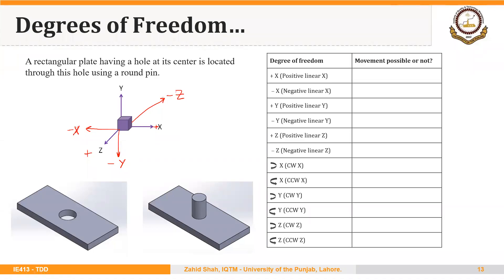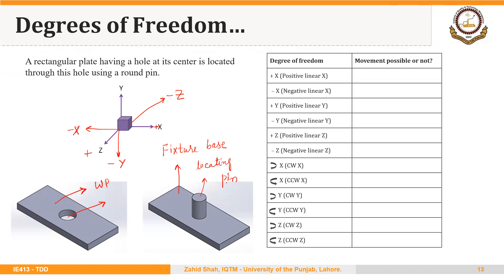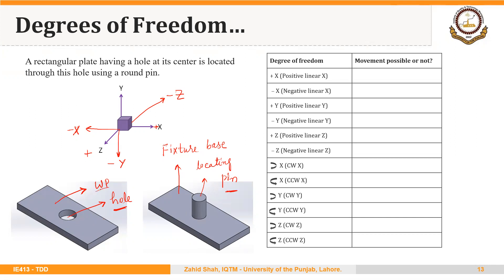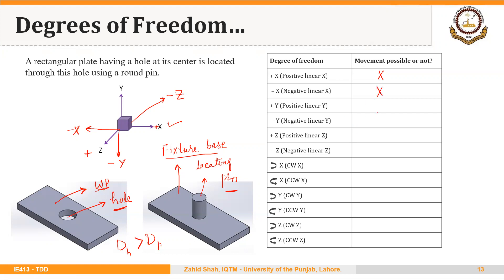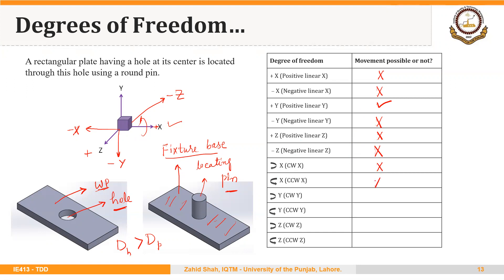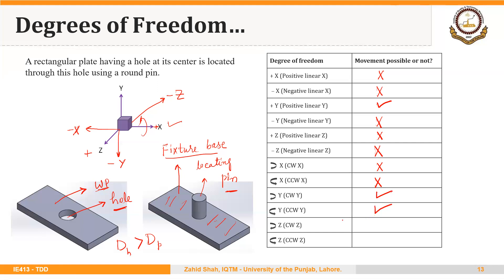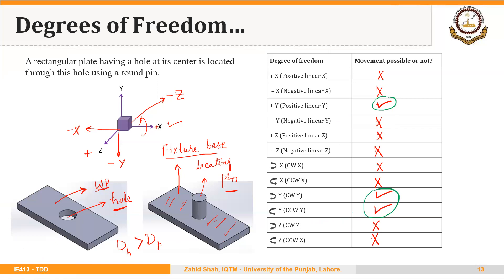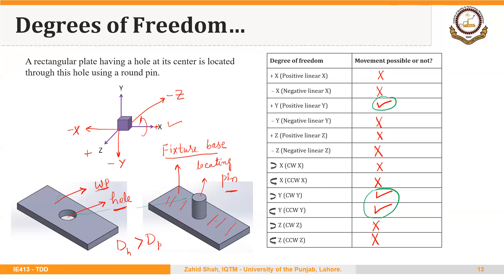01_02_P2 Locating a Part in Fixtures and Jigs Through a Hole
Restricting Degrees of Freedom (DOF) and Locating a Part in Fixtures and Jigs Through a Hole